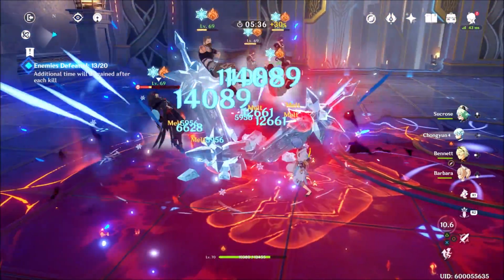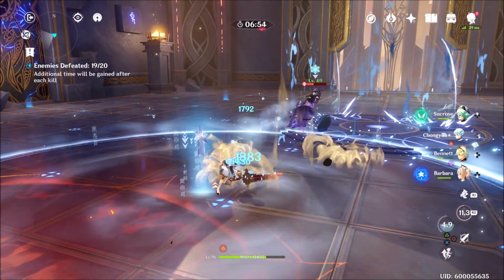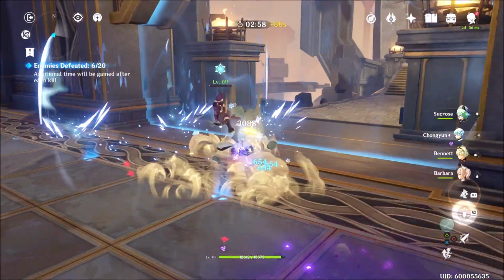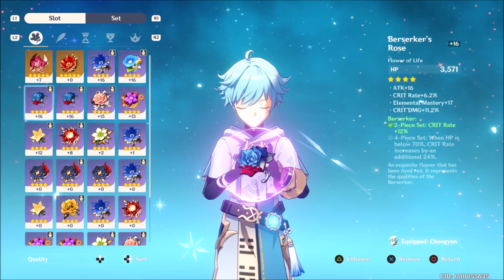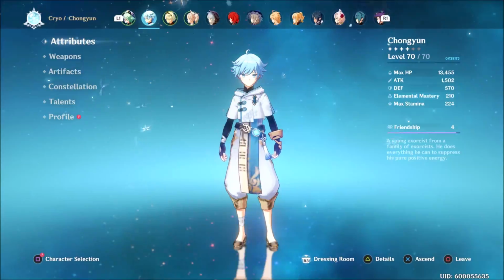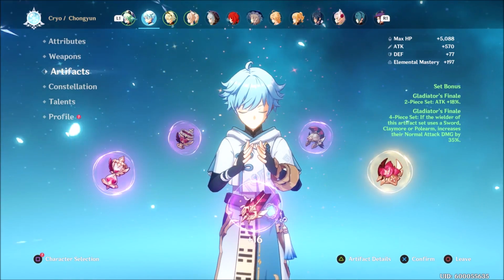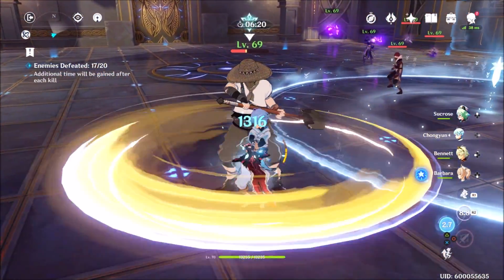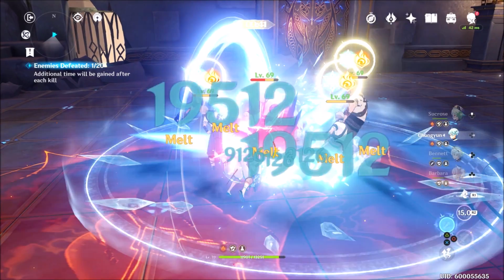OVER POWERED CHONGYUN DPS ARTIFACTS Guide (Genshin Impact Gameplay)